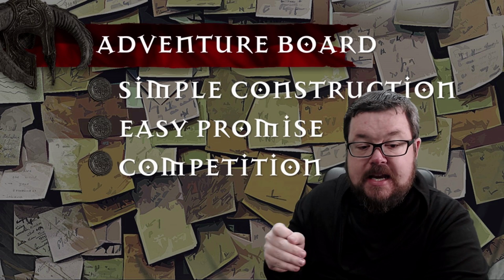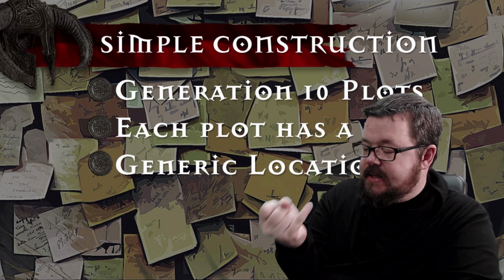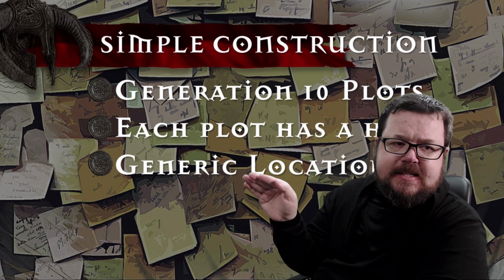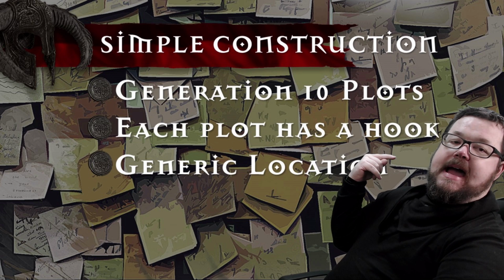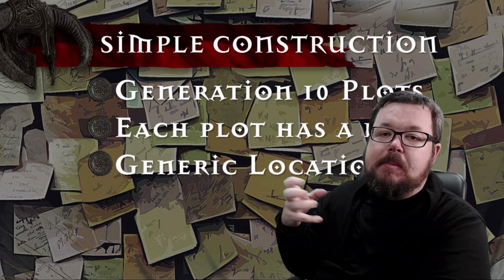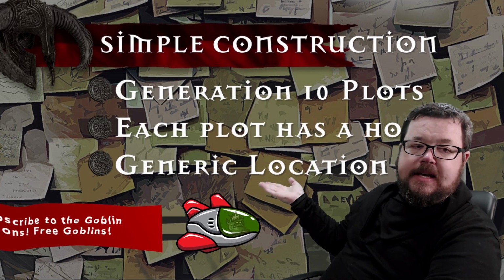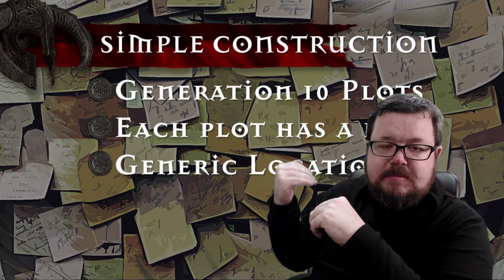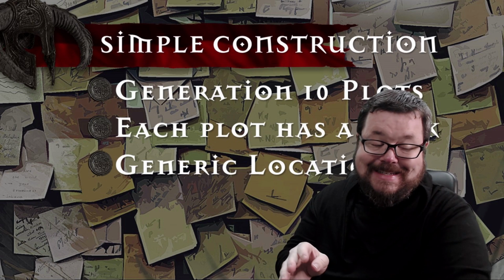Why You Need an Adventure Board - GM Tips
Adventure Boards! We take a look at why an adventure board can be a huge help for you as a Game Master to determine what kind of adventure your players want for a particular session!